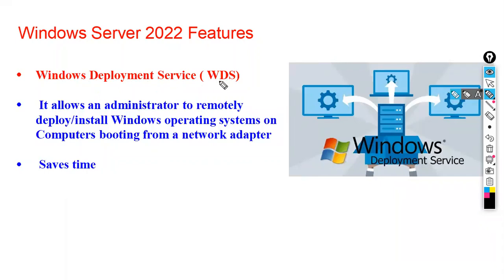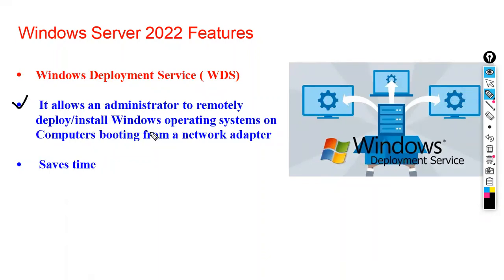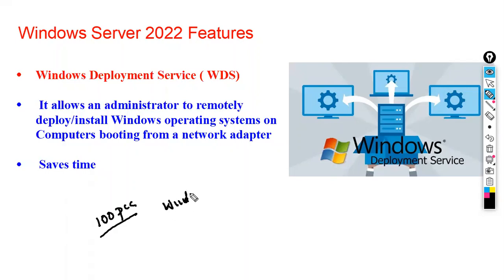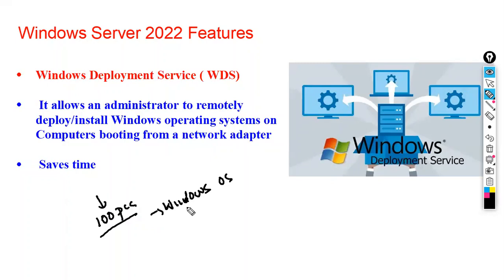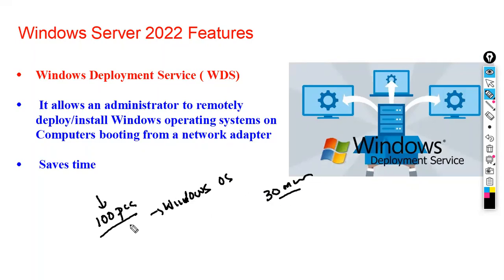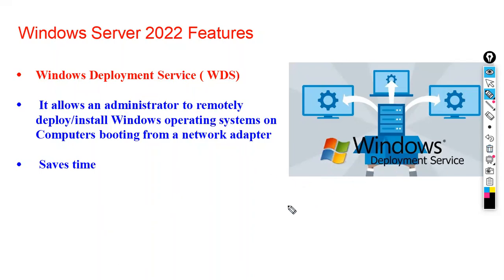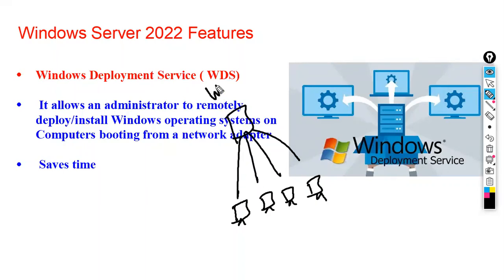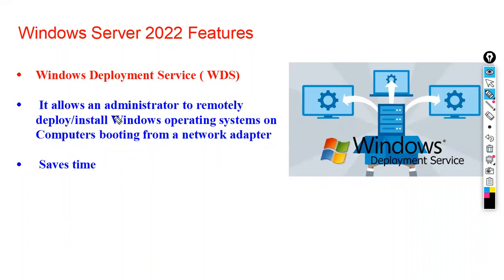What Is WDS in 2 Minutes | WDS Installation & Configuration on Windows Server 2022 : Part 1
Part 1: What Is WDS in 2 Minutes | WDS Installation & Configuration on Windows Server 2022

YouTube Description:
Get a quick grasp of What Is WDS in just 2 minutes! Dive into the essentials of WDS installation and configuration on Windows Server 2022. 💻🔄